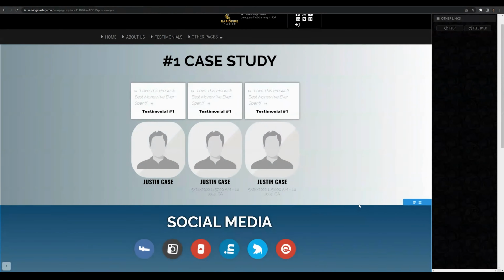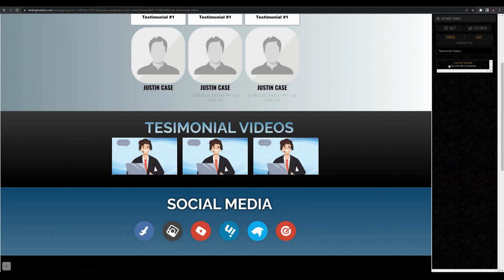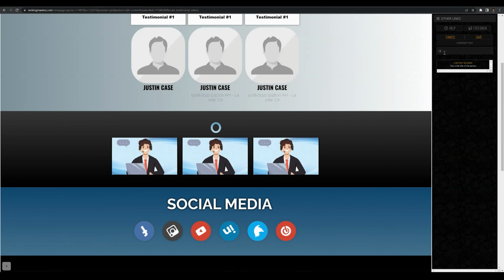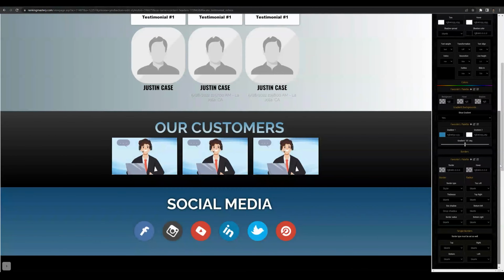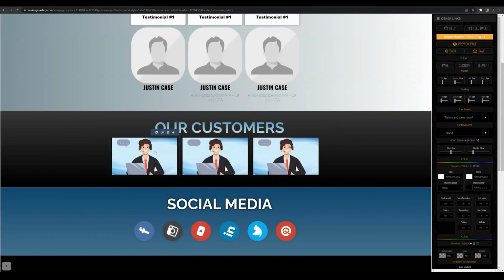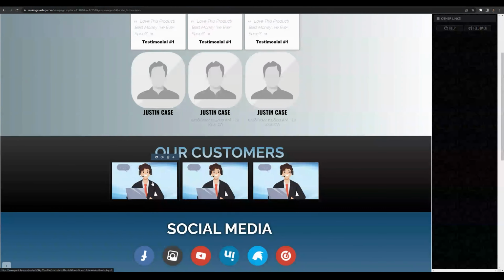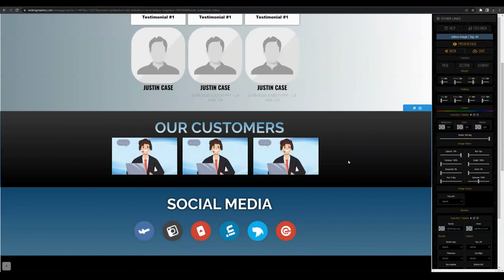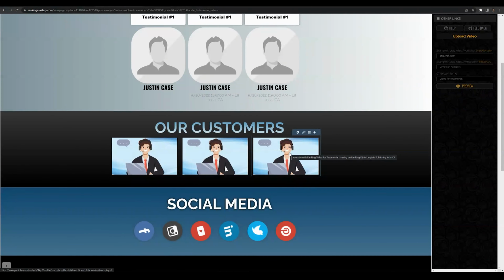How Do I Add Edit & Delete Video Testimonial Sections (RapidFire Pages Tutorial 2022)